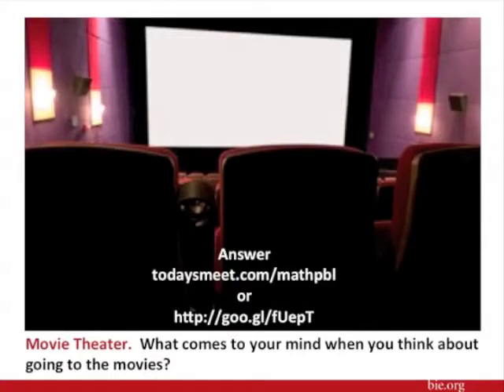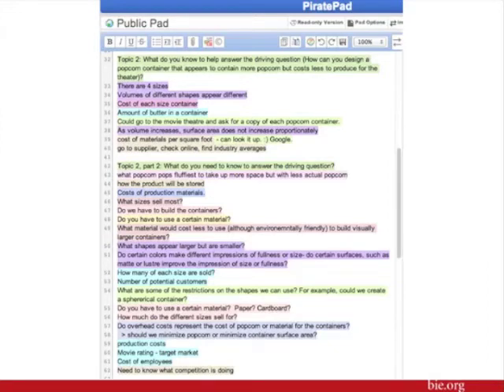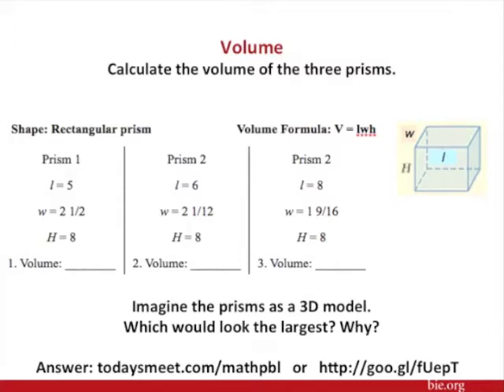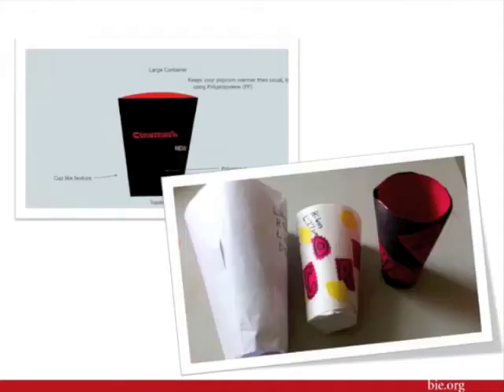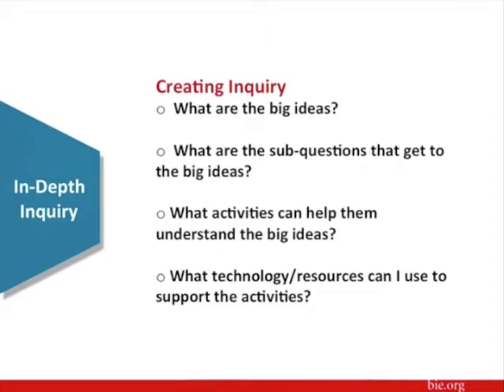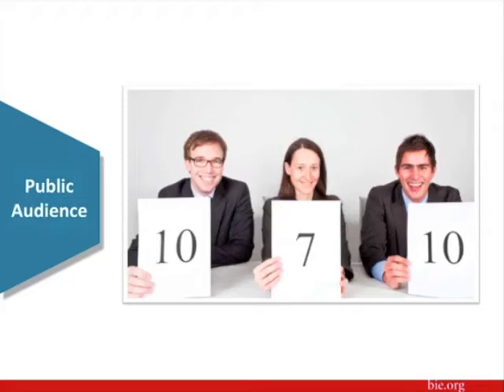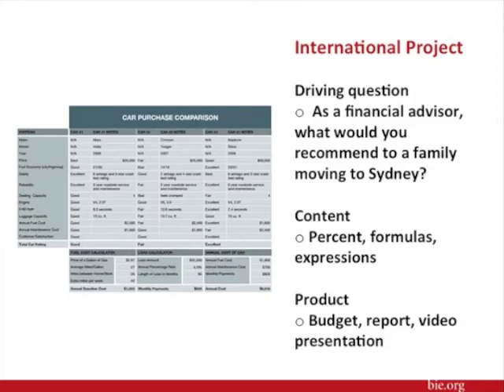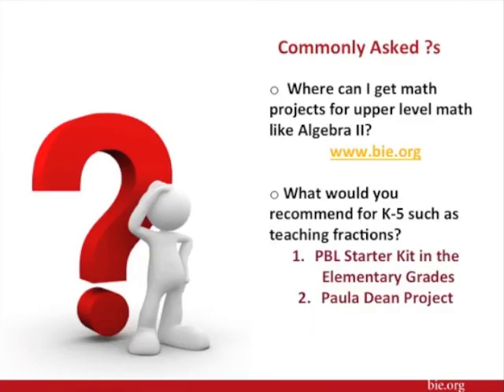PBL Math Webinar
Mathematics is a rich and complex subject filled with real life application. However, due to the pressure of the "test" and the mass amount of material, teachers find themselves getting through the content by lecture and drill. As Dan Meyer says, "The mathematics classroom needs a make over." Telannia Norfar, BIE National Faculty, will take you through Project Based Learning process which combines mastery of mathematics content and communication/collaboration/critical thinking skills. Experience a "made over" mathematics classroom and then understand how to create a classroom make-over.